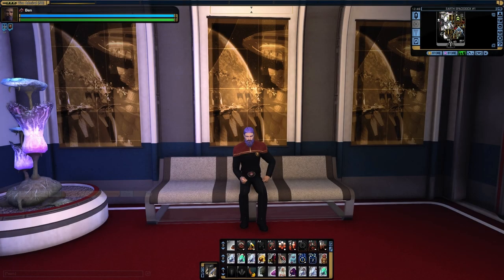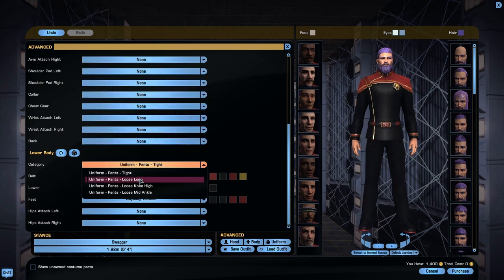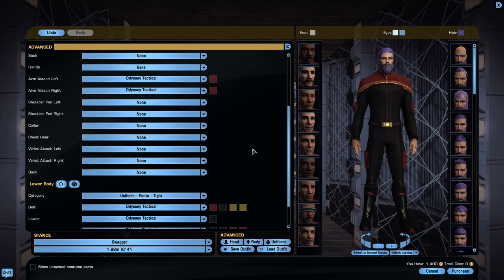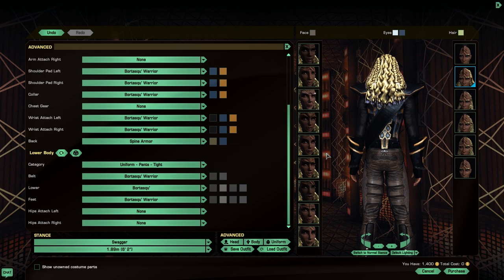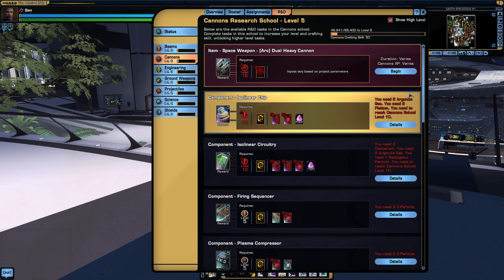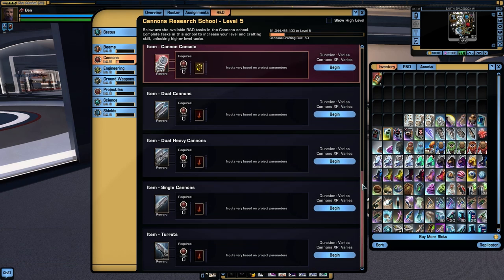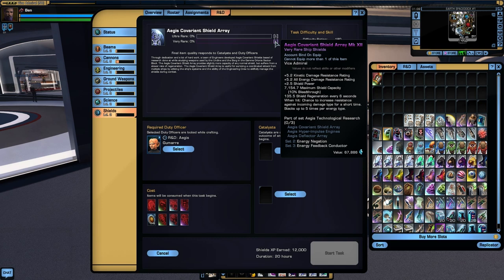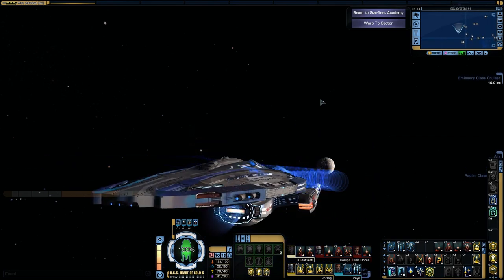Crafting Revamp Update and New Fleet Uniforms | Tribble - Season 9.5 | Star Trek Online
Here we take a look at the new Odyssey uniforms coming to Star Trek Online with Season 9.5, as well as a look at the Bortasqu' uniforms which will be moving from the KDF fleet store to become available to all KDF captains.  Costume Dev Blog
Also, we take a look at some of the recent updates to the new crafting system coming with Season 9.5. For a detailed look at how the crafting system works, take a look at my previous video